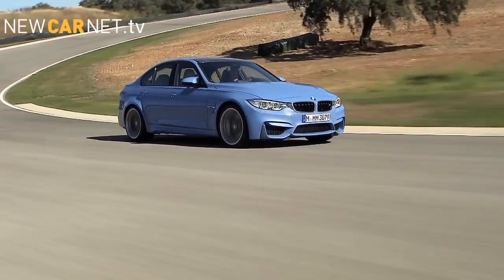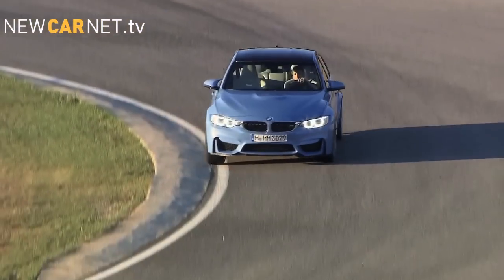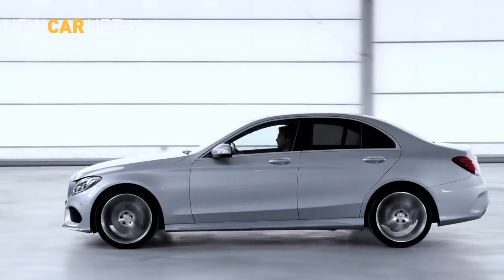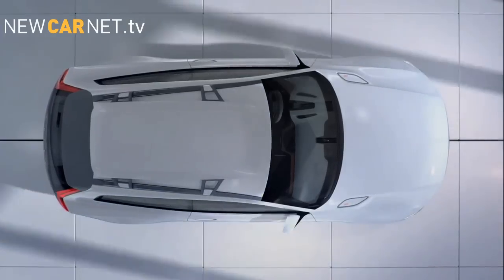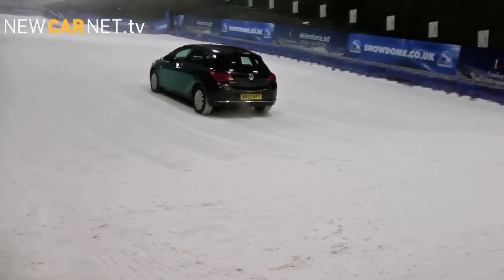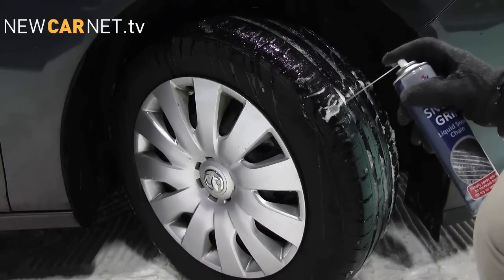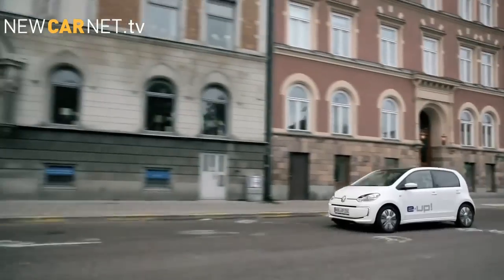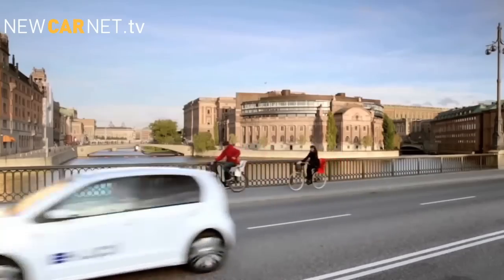Car News Weekly : All-new BMW M3 and M4, Mercedes C-Class, Volvo Concept XC, VW Beatboxing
In this week's episode: BMW reveals all-new M3 Saloon and M4 Coupe, Mercedes unveils its latest C-Class saloon, Volvo Concept XC Coupe to premiere in Detroit, Bluecol launches liquid snow chain, Race2Recovery return for 2014 Dakar Rally and Volkswagen employ beatboxer for near silent e-up!